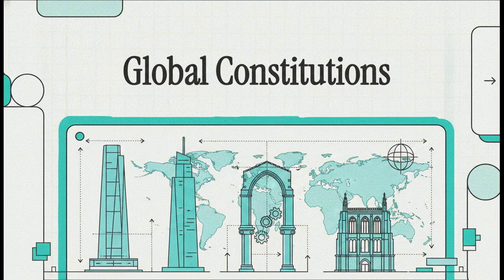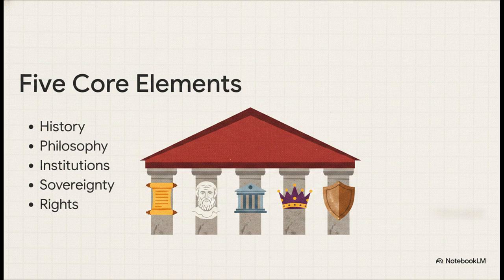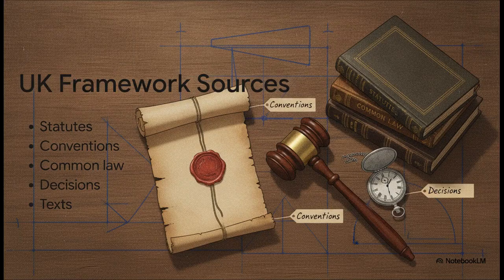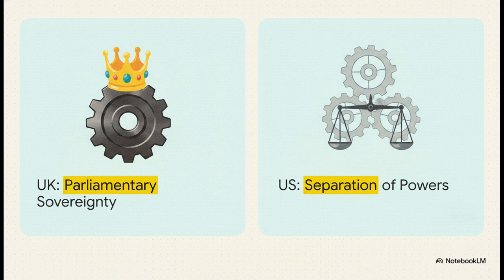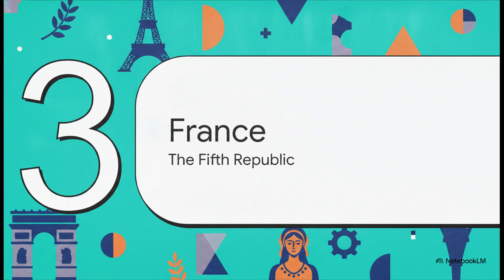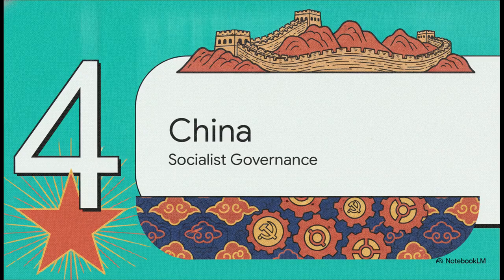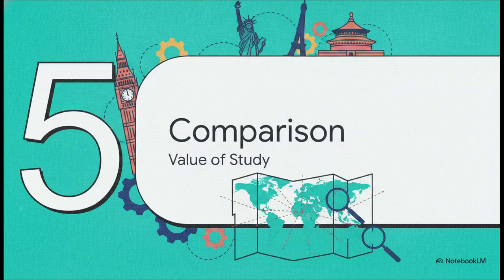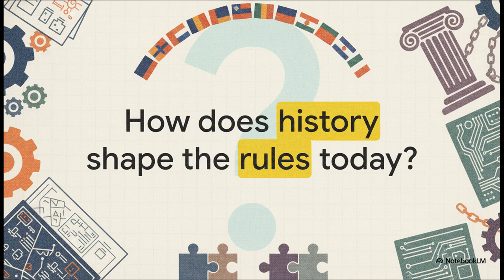Comparative Study of the Constitution of US, US, France China, Global Constitutions